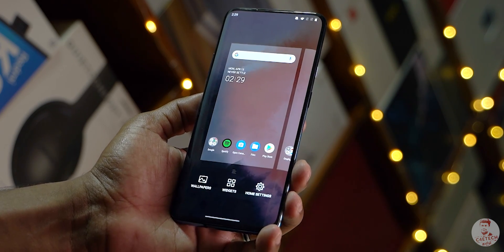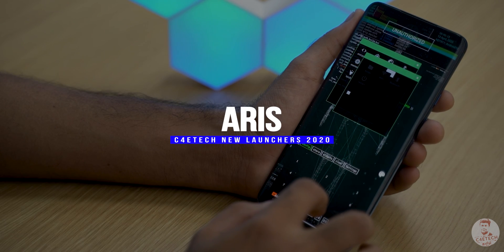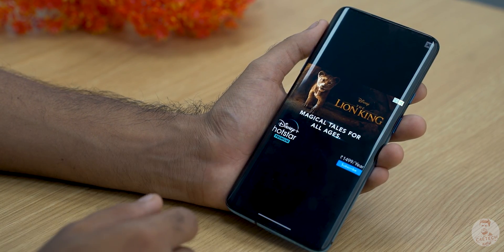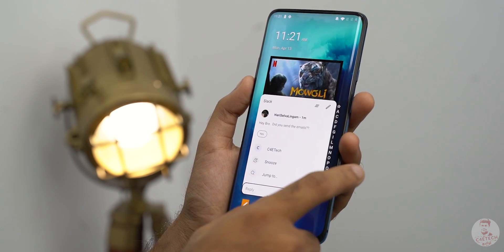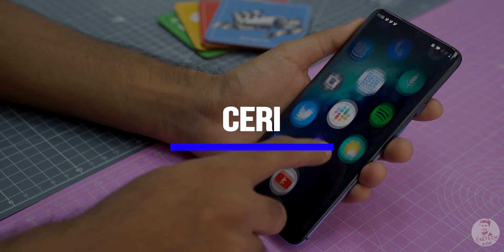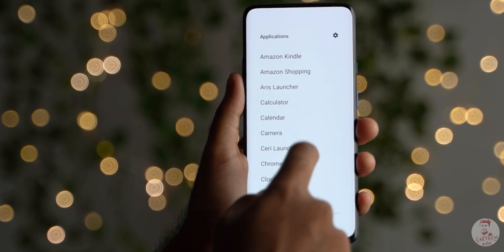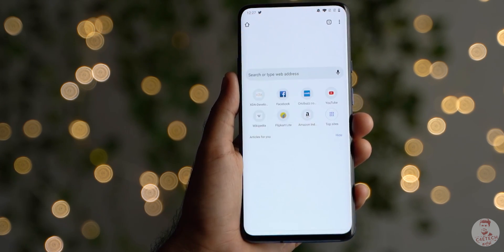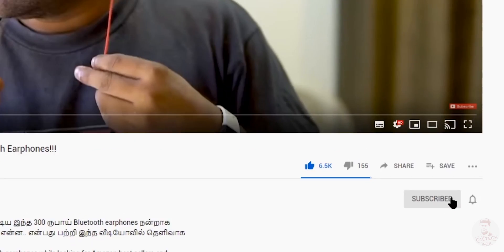இது Android -ஆ? உங்க phone -அ கூட இப்படிலாம் மாத்த முடியும்!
இந்த வீடியோவில் 5 புதிய Android Launchers பற்றி பார்க்கலாம்.

In this video let’s see how best we can customize our phones, these are some new options that we’ve come across after a lot of research - hope you guys like it!

We scoured the Internet for the most unique launchers out there and these are our picks for the most interesting launchers of 2020.
If you liked our "இது Android -ஆ? Comments are welcome too :)